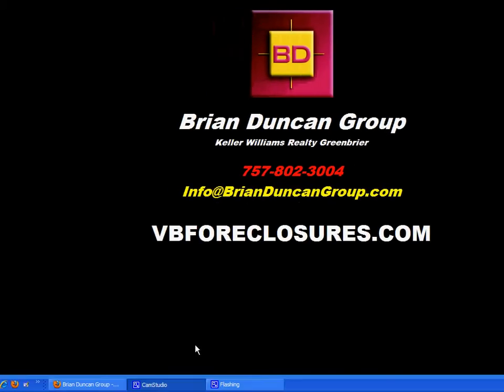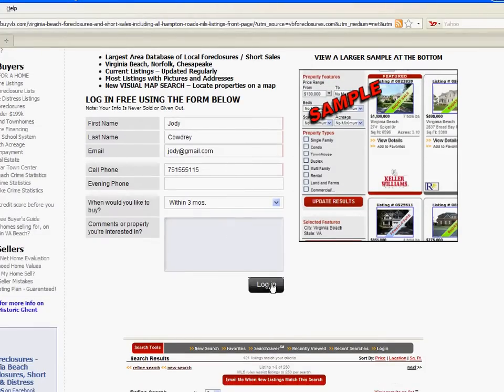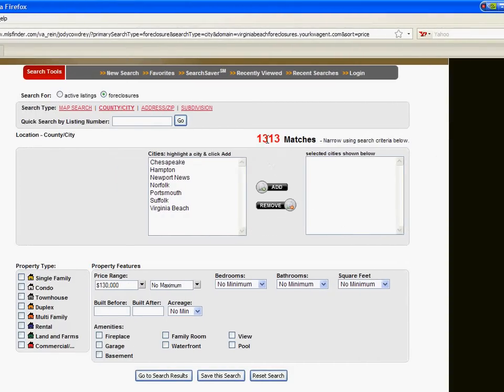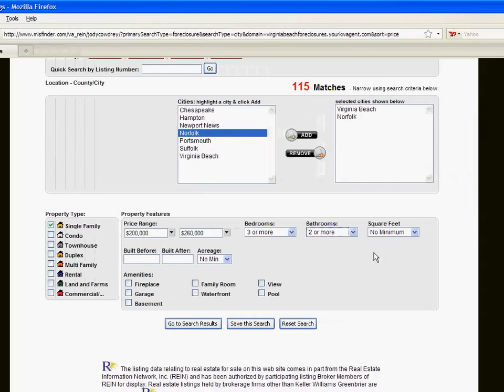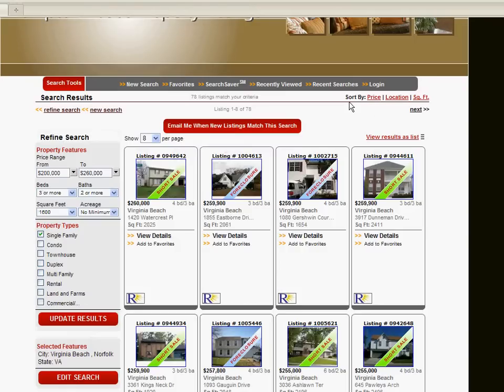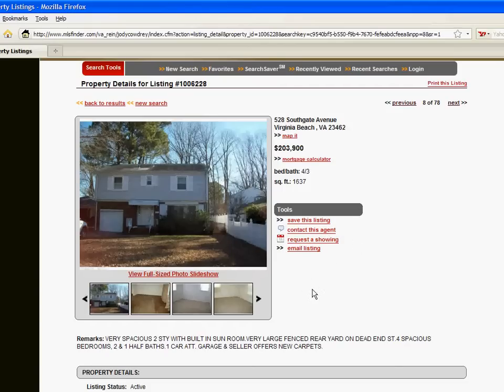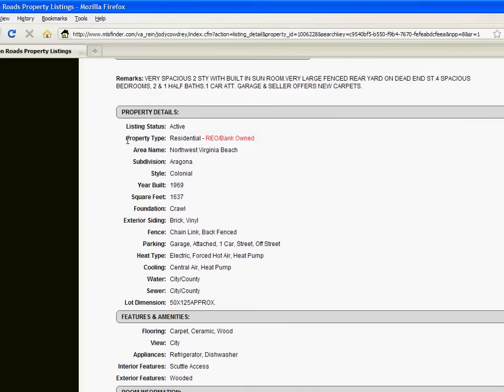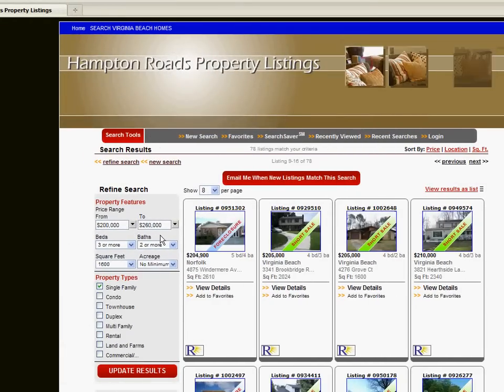Virginia Beach Foreclosures and Short Sales - How To Search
- How to search for foreclosures in Virginia Beach, Norfolk, Chesapeake, and all of Hampton Roads, including all active Virginia Beach MLS Listings - all Virginia Beach Foreclosures and short sales, including Condos, Townhomes, Single Family homes, Waterfront foreclosures, Luxury Homes, Vacation properties, and more! The easy way to find the Virginia Beach listings you're looking for!